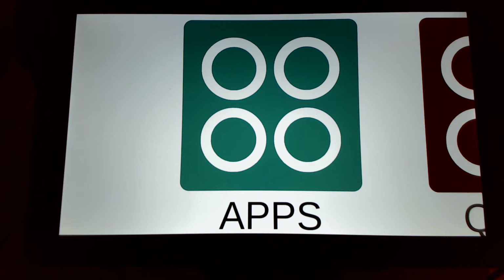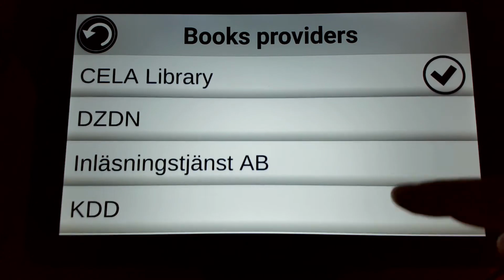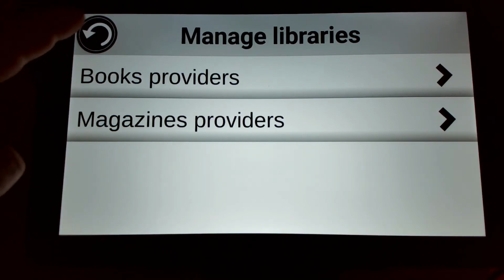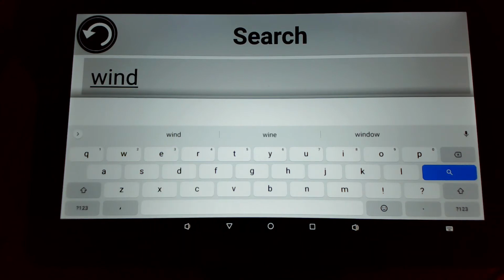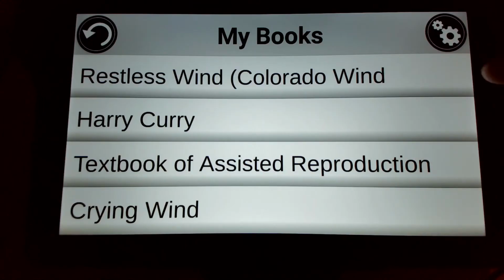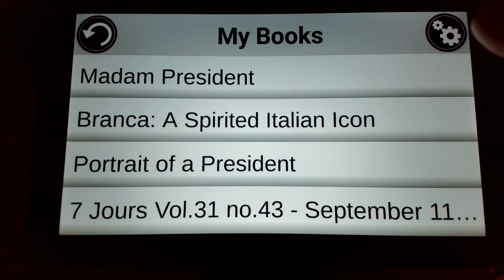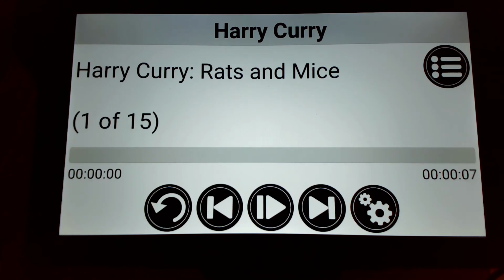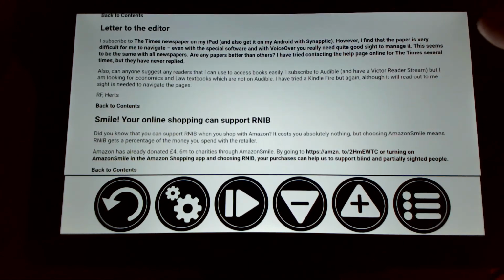MATT Connect: Integration of Dolphin Easy Reader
This video tutorial walks you through the use of Dolphin Easy Reader – a new Books application within the MATT Connect that enables users to enjoy Bookshare and dozens of other international libraries.